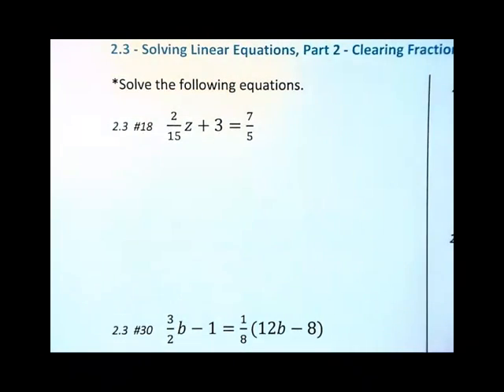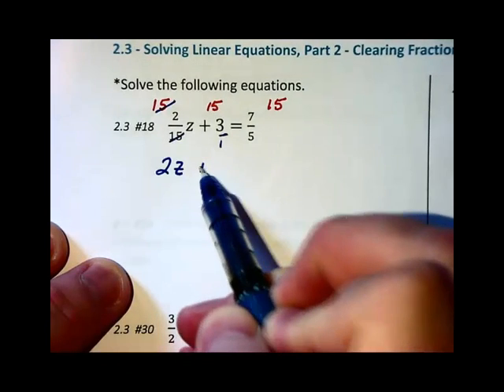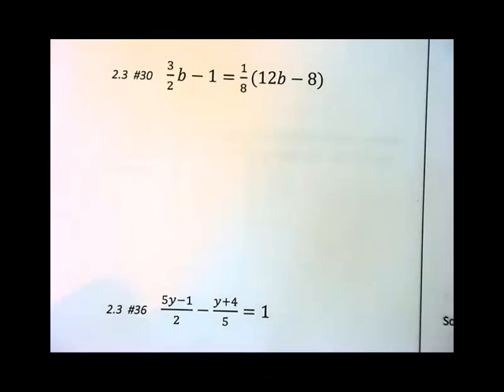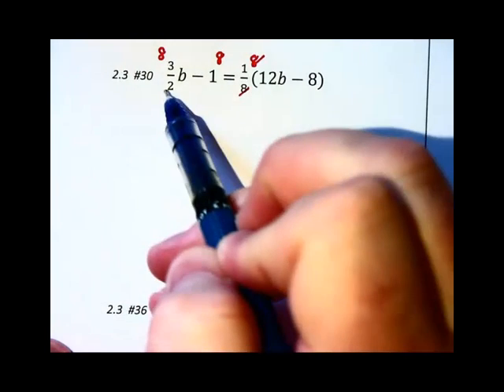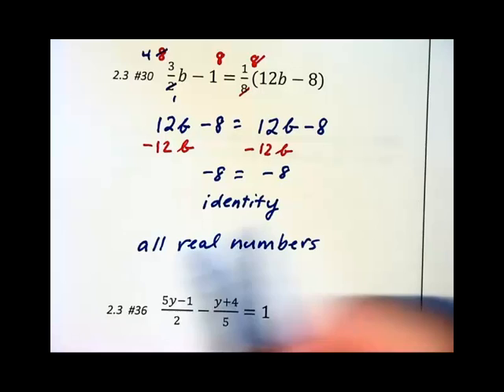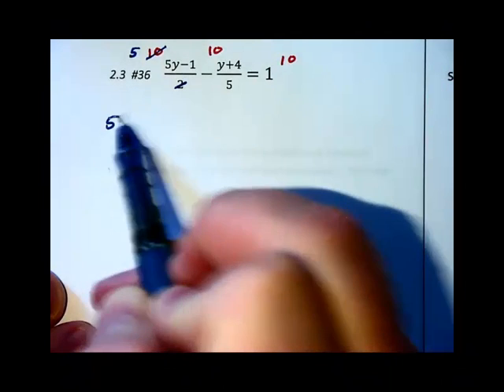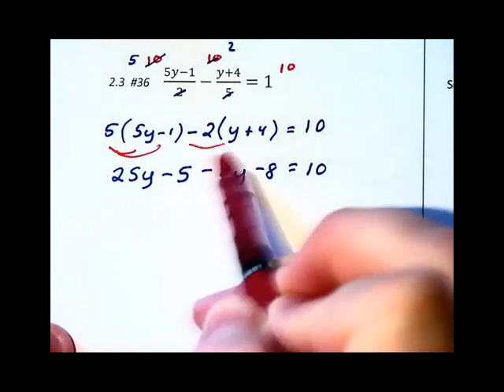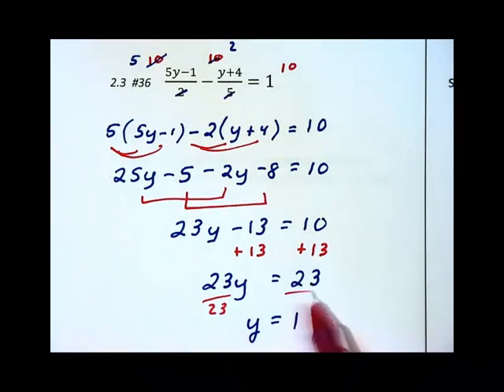2.3a - Solving Linear Equations Involving Fractions - Part 1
This video covers solving linear equations which contain fractions.